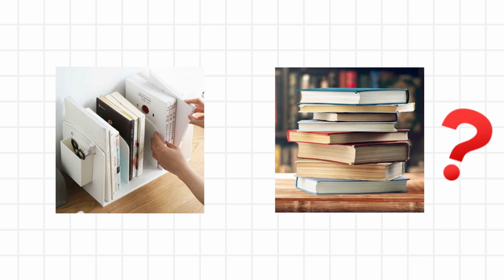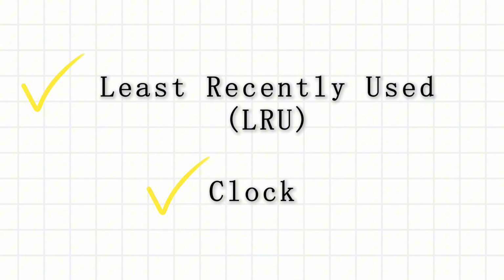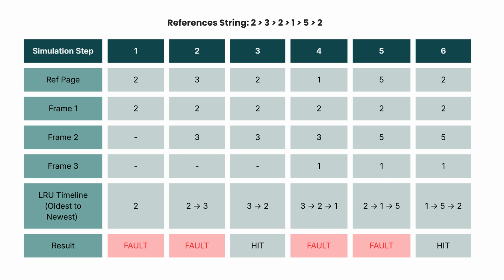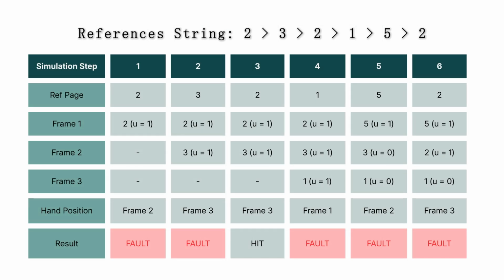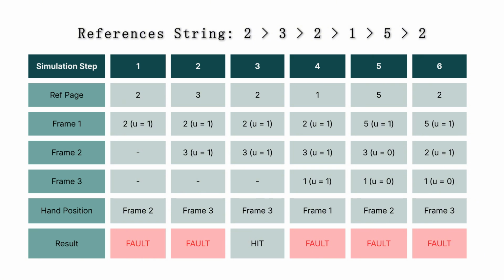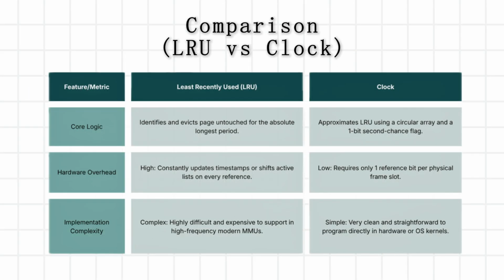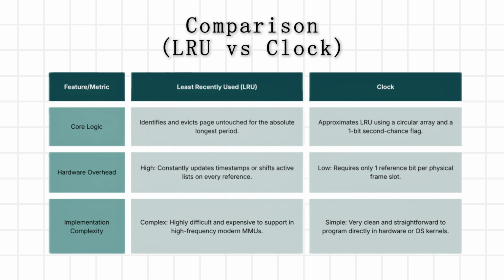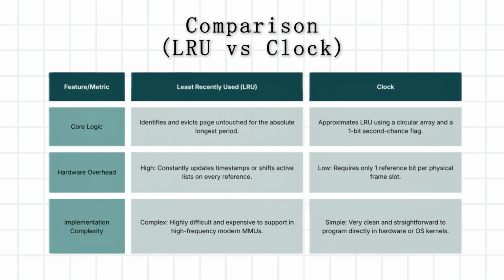Virtual Memory 2: Page Replacement – LRU & Clock: Least Recently Used Algorithm; Clock Algorithm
What happens when your computer runs out of RAM? In this video, we dive into the core mechanics of Virtual Memory and explore how Operating Systems decide which pages to evict using Page Replacement Algorithms.

We break down the theoretical depth of the Least Recently Used (LRU) algorithm and see how the Clock (Second-Chance) algorithm serves as a highly efficient, practical approximation used in real-world operating systems.

By Group 15, OS Mini Project, 2026